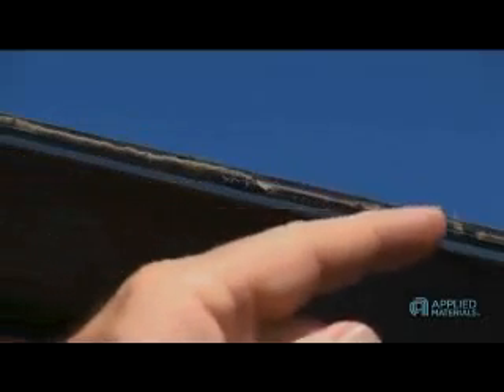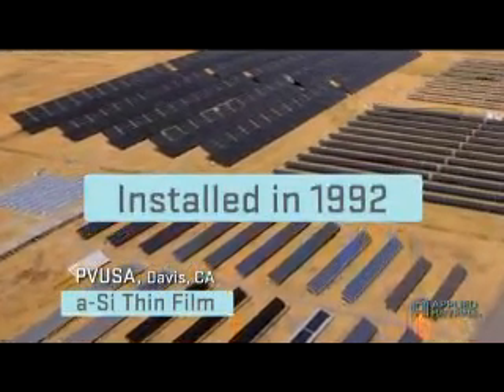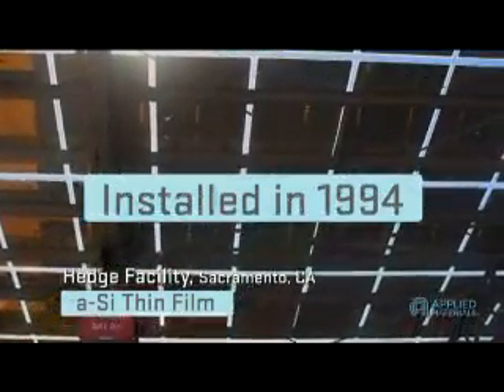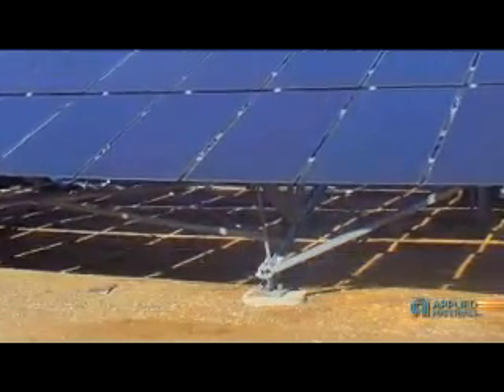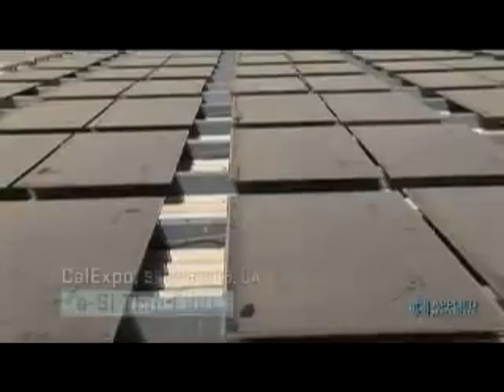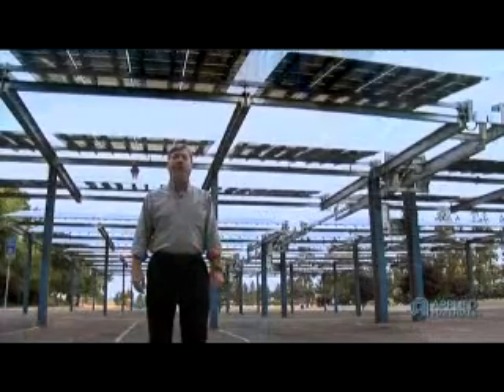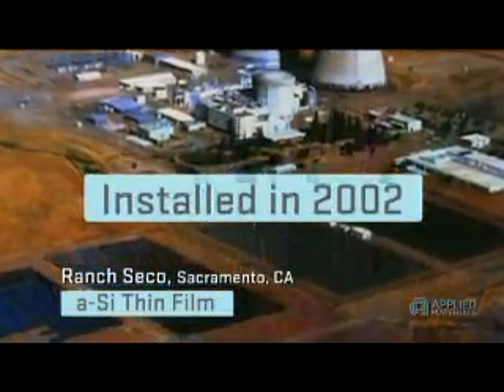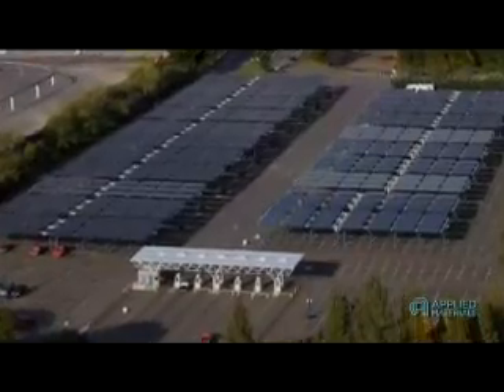Applied Materials Thin Film Field Performance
Produced by Applied Materials, Don Osborn of Spectrum Energy and former head of SMUD Solar reviews the long term field performance of a-Si PV laminate systems.